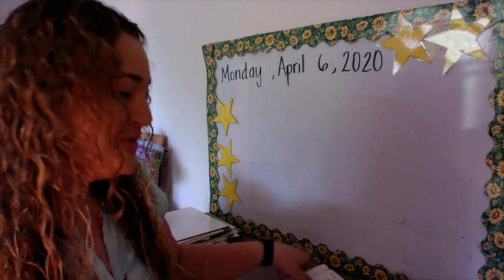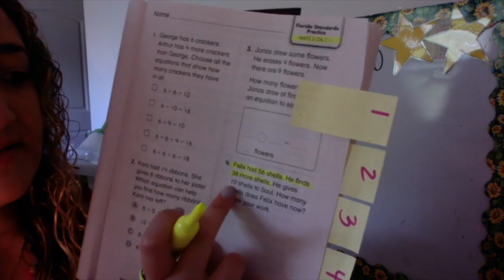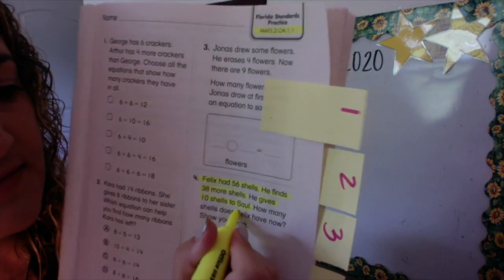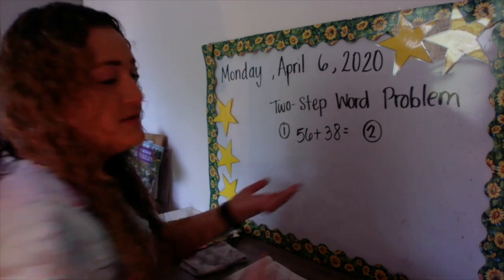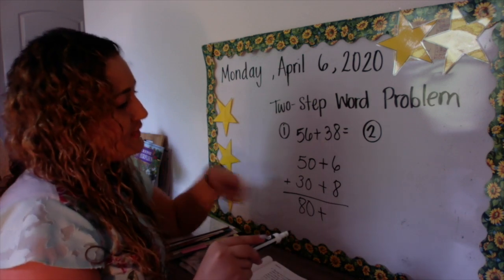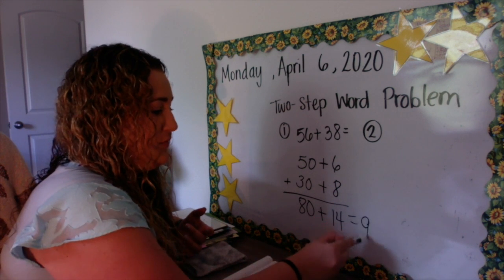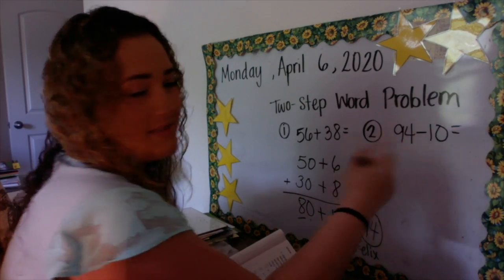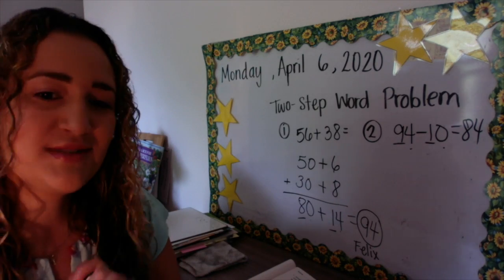OA.1.1 Two-Step Word Problem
This video is about OA.1.1 Two-Step Word Problem